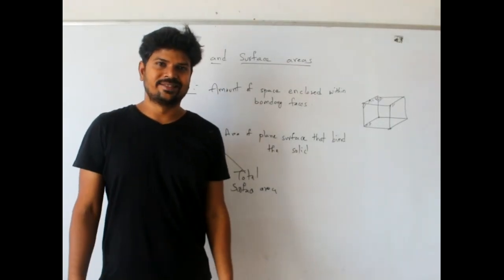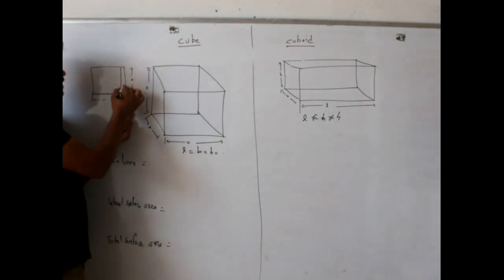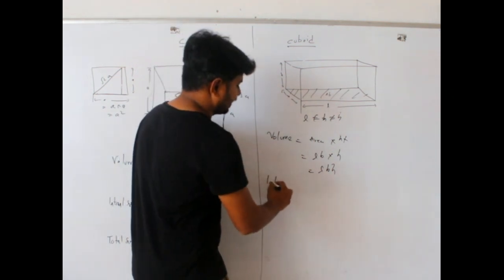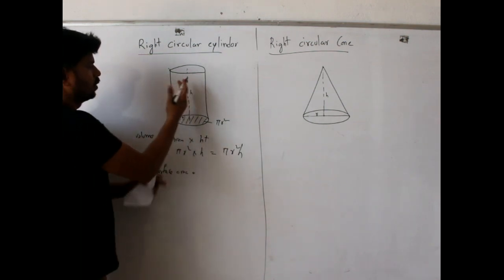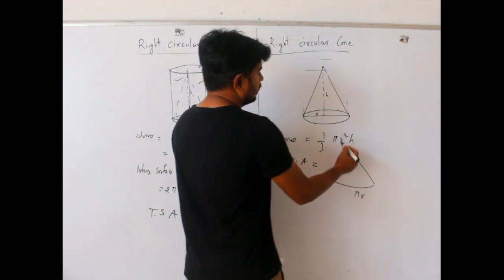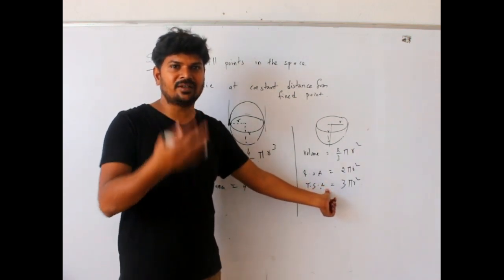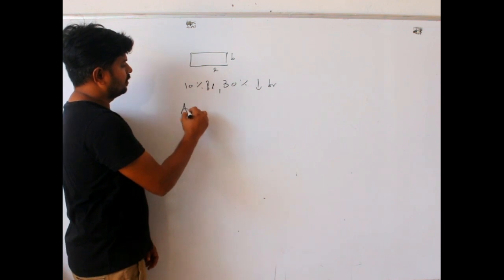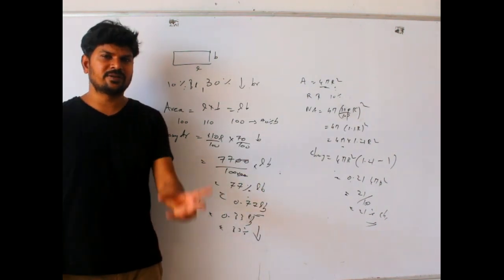Aptitude -mensuration-Volume and surface areas-part-3